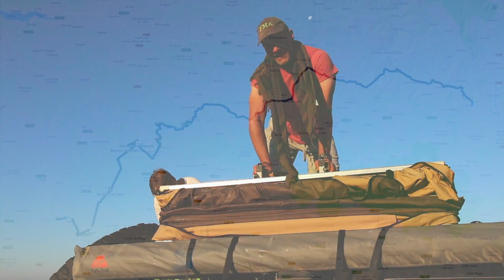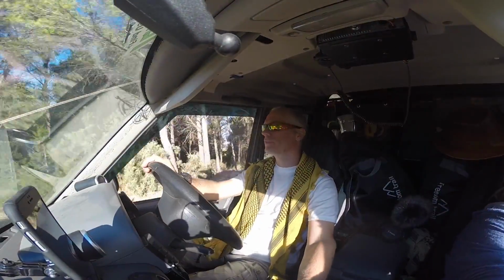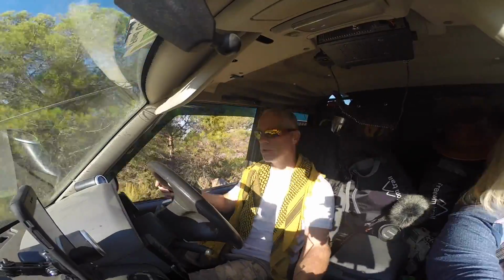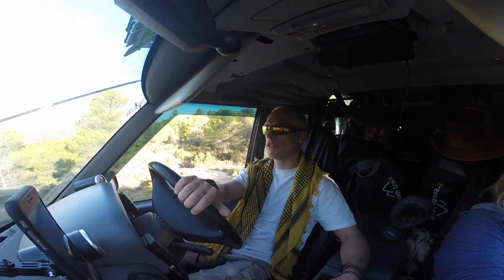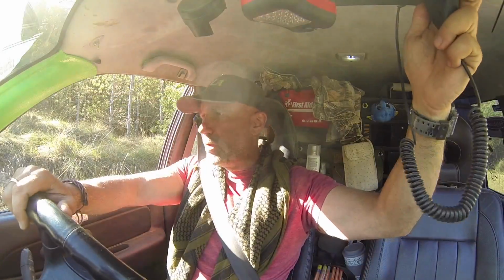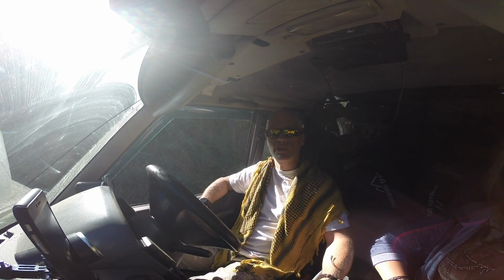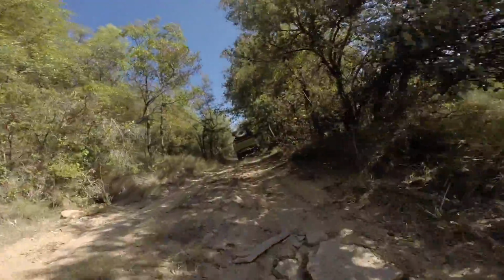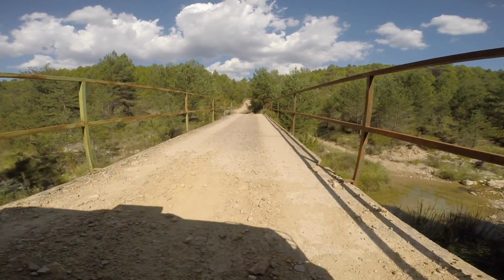Overland Trip Across the Pyrenees Mountains 2018 Ep2 - Raptor's Garage | The Archives